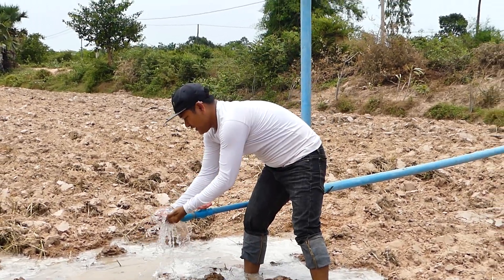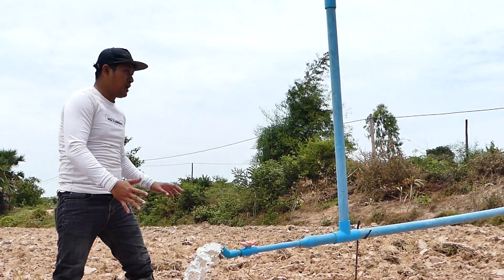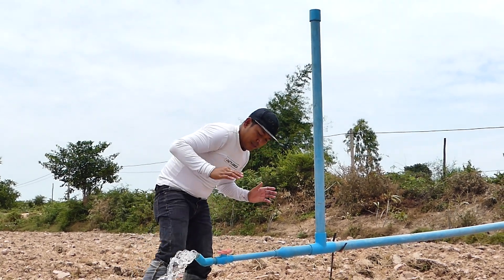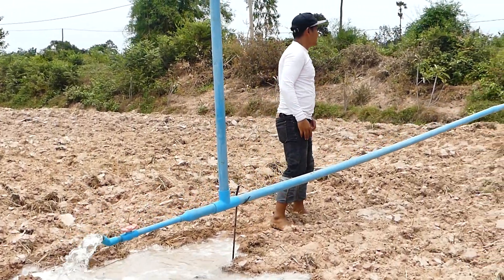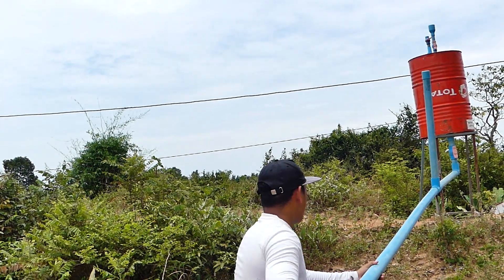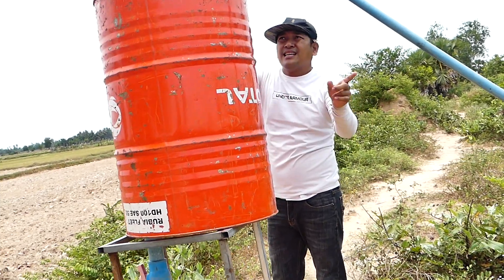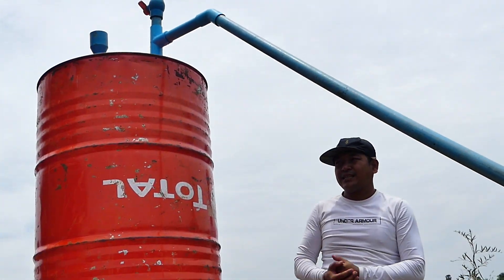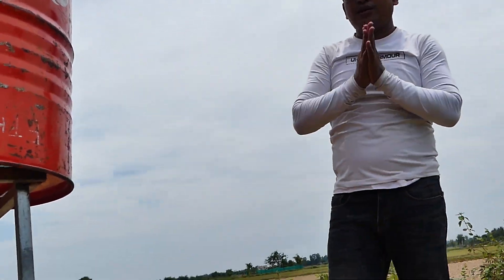How to make Auto Free Energy Water Pump from River